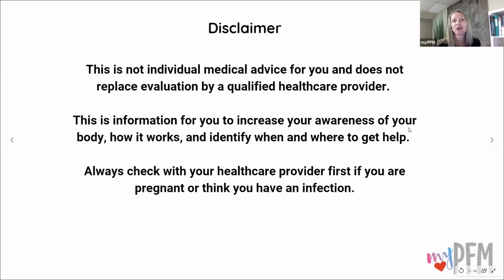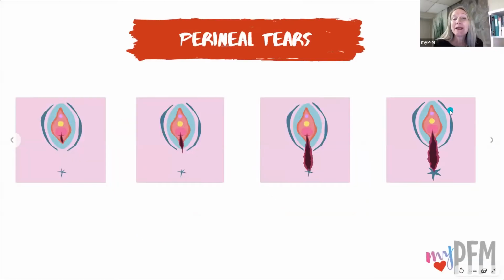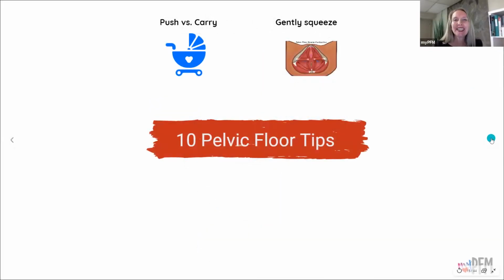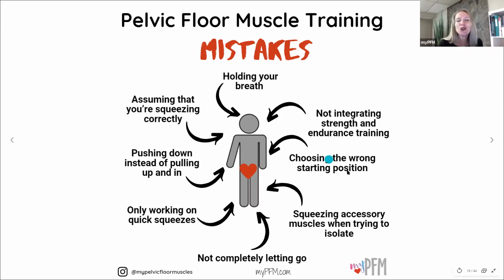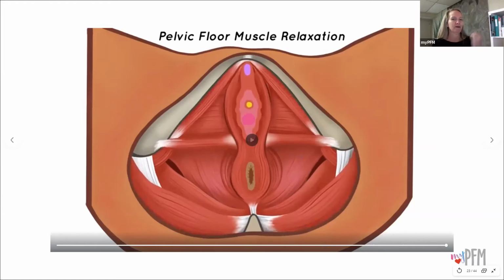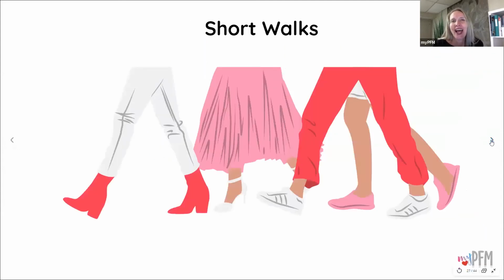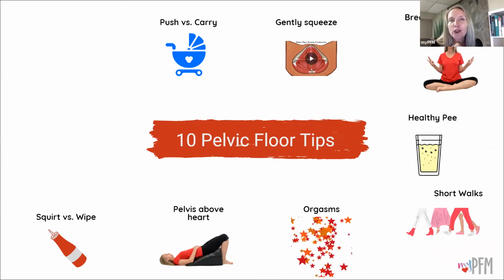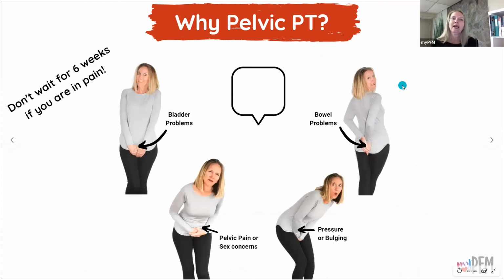Early postpartum pelvic floor tips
Hello friends!  If you are currently or soon to be postpartum, this video by pelvic health physical therapist Jeanice Mitchell will give you some tips on how to care for your pelvic floor to improve function and reduce the chance of problems developing down the road...as always, this is not medical advice and does not replace evaluation by a qualified healthcare professional.  Hope you enjoy this friends!  Jeanice